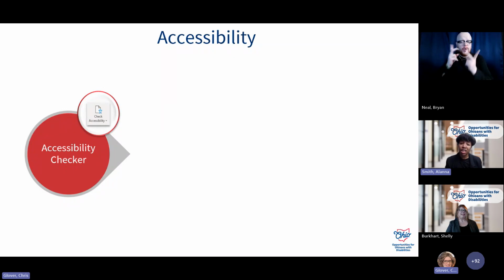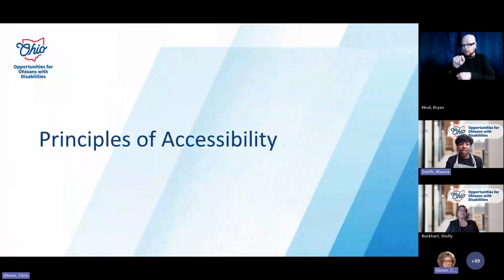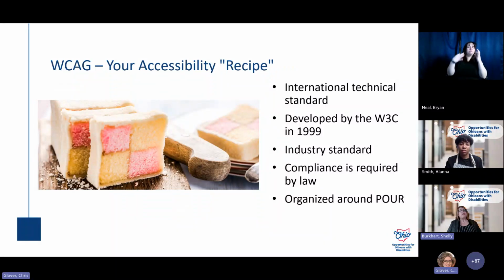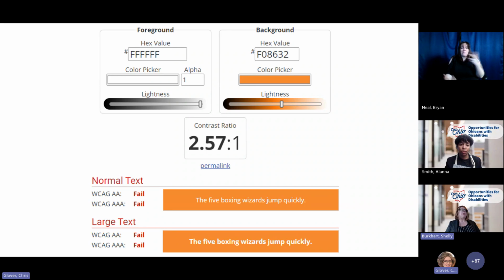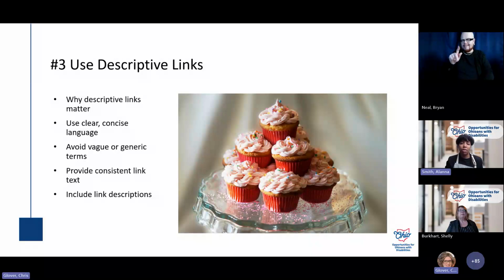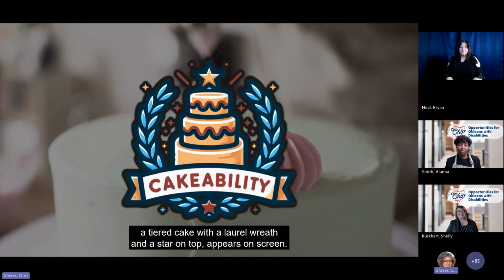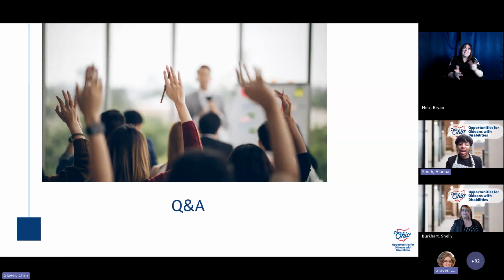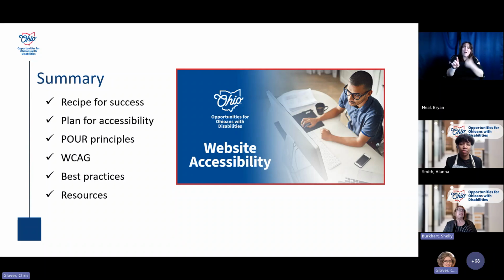Website Accessibility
This webinar discusses the significance of website accessibility, which is essential to ensuring that all individuals can use web-based services and access information effectively and equitably.

Key Topics
-What website accessibility is and why it matters
-How to plan for website accessibility
-The principles of website accessibility
-What the Web Content Accessibility Guidelines

Presenters:
Shelly Burkhart, ADAC,
Accessible Ohio Specialist for Northwest Ohio, Opportunities for Ohioans with Disabilities (OOD).

Alanna Smith,
Business Relations Specialist for Northwest Ohio with the Division of Employer and Innovation Services at Opportunities for Ohioans with Disabilities (OOD).